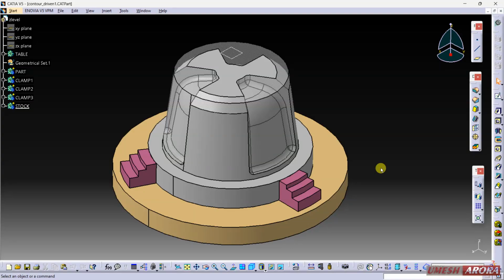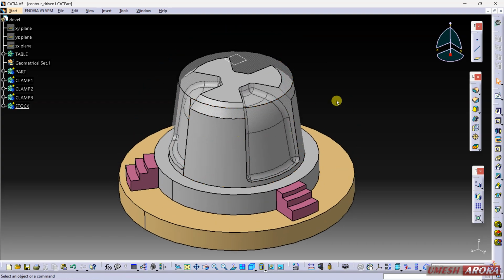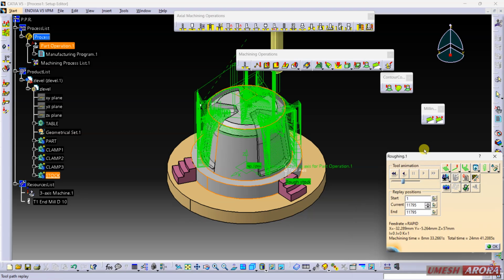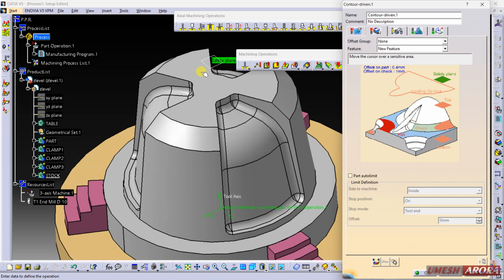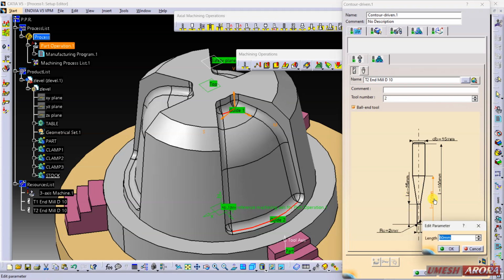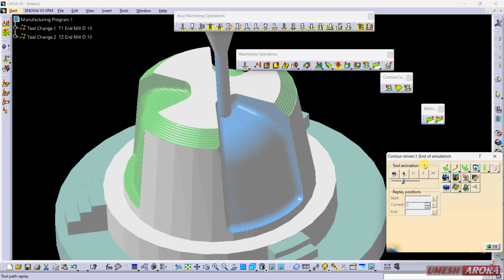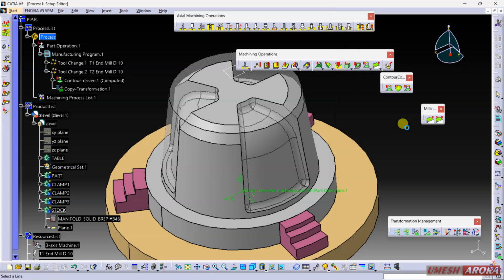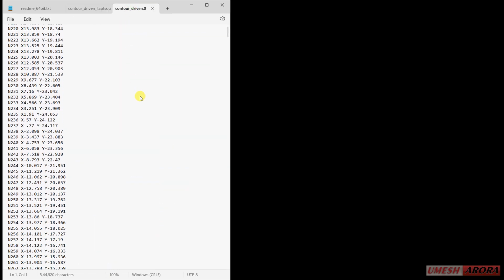catia contour driven